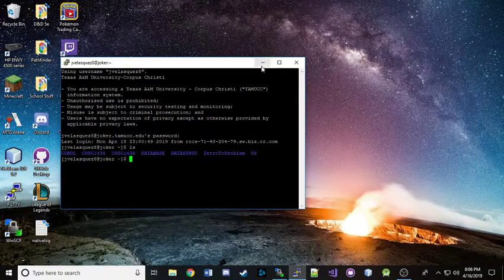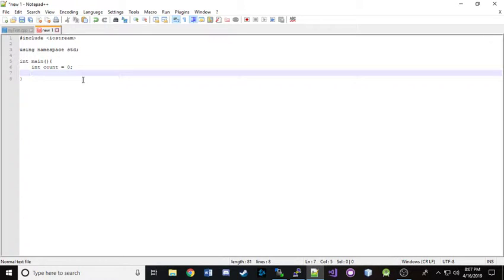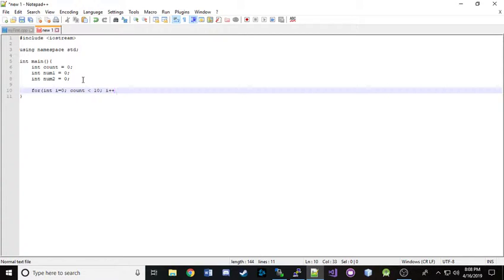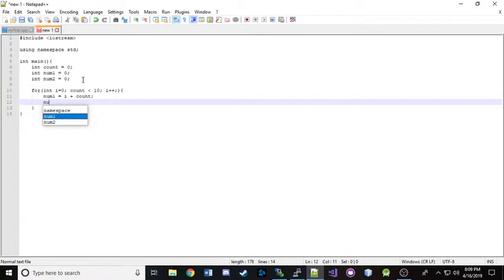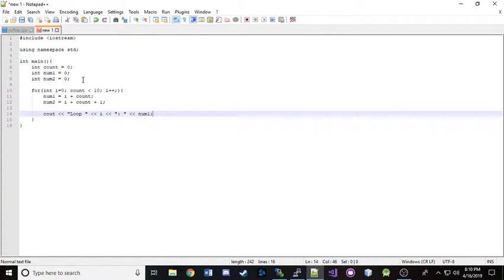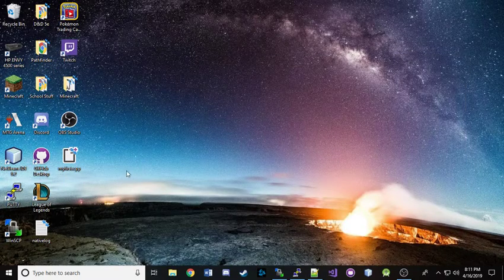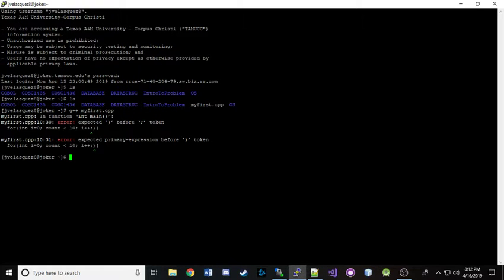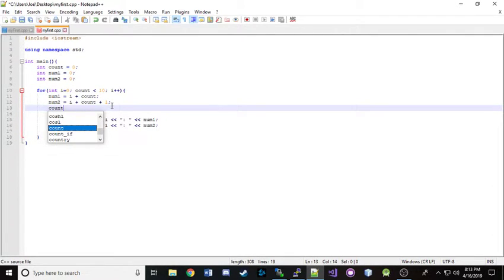TAMU-CC - myfirst.cpp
Briefly going over variables and a for loop.